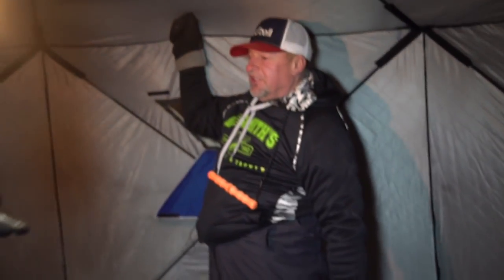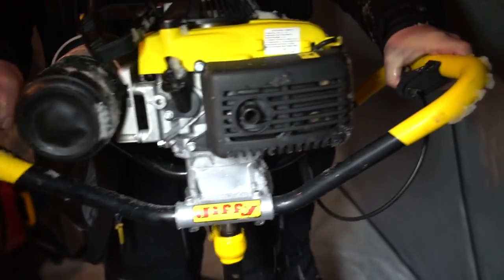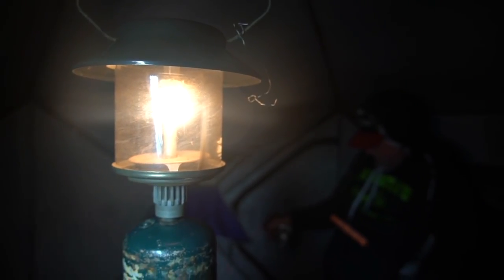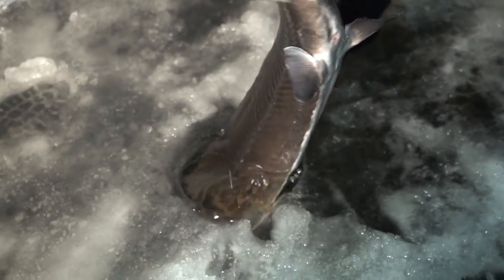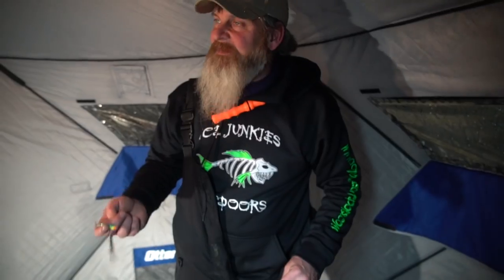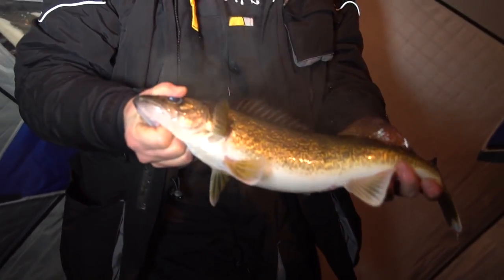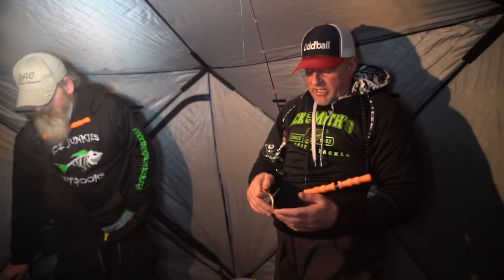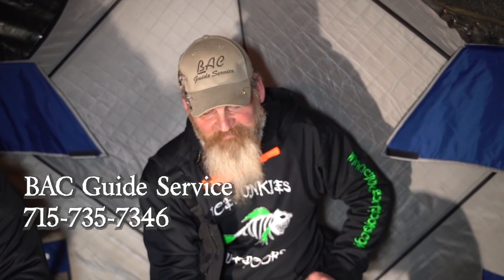Catching a Dinosaur through the ice???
We're with Brian Clairmont from BAC Guide Service fishing on the Menominee River! We're on thin ice, but we're well prepared to catch some walleye. Little did we know the surprise we were going to get!